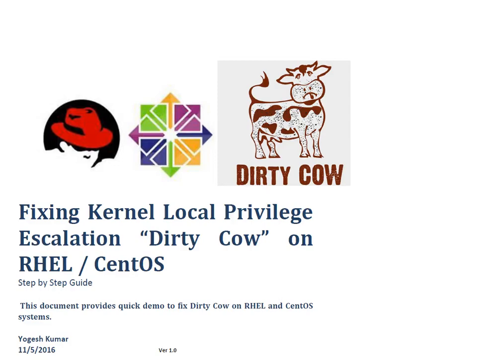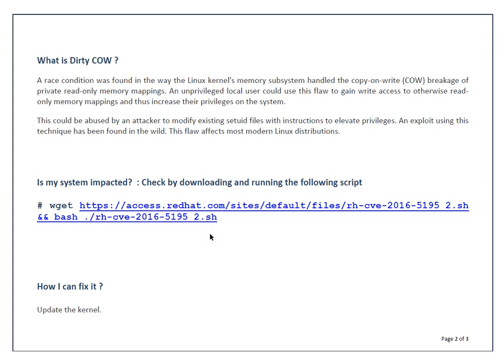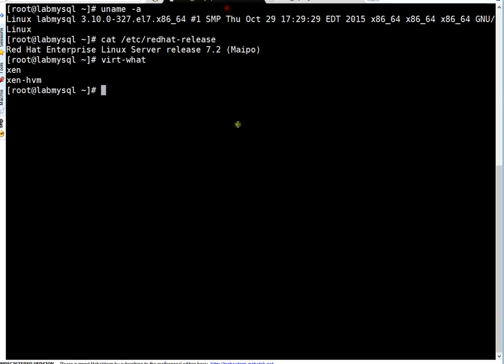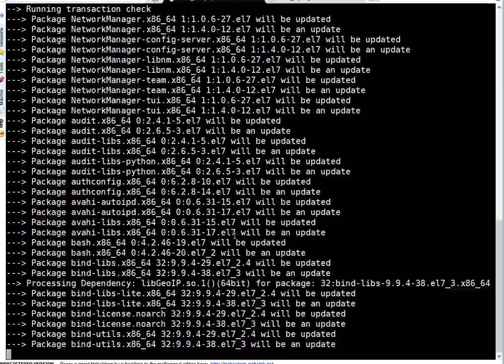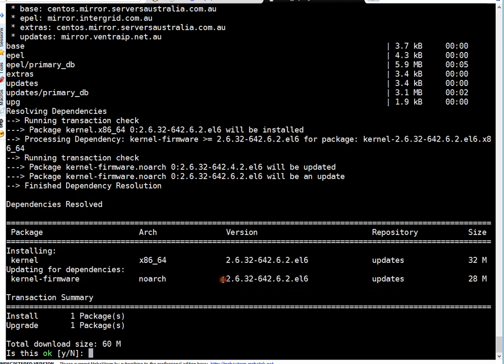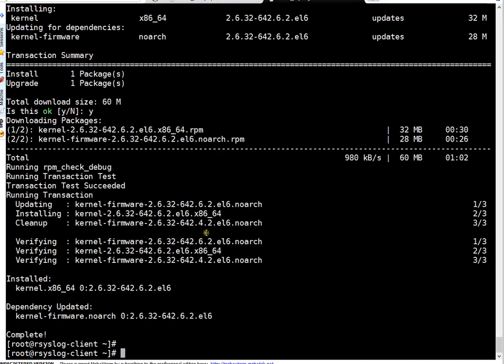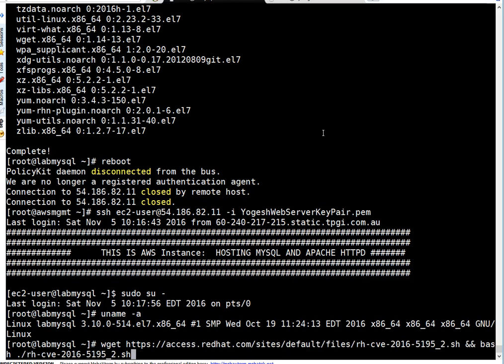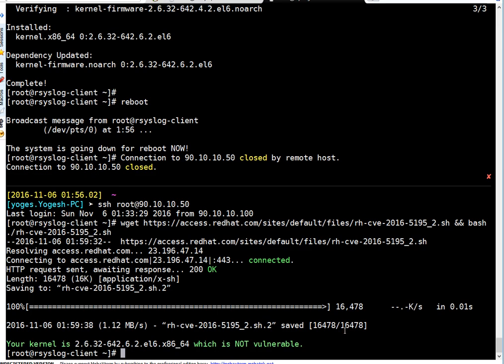AWS/VMWare: Fixing Dirty COW on RHEL and CentOS 6.x and 7.x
- Check if server is impacted by Dirty COW.

- Apply the fix by updating kernel

Thanks to RedHat and CentOS community